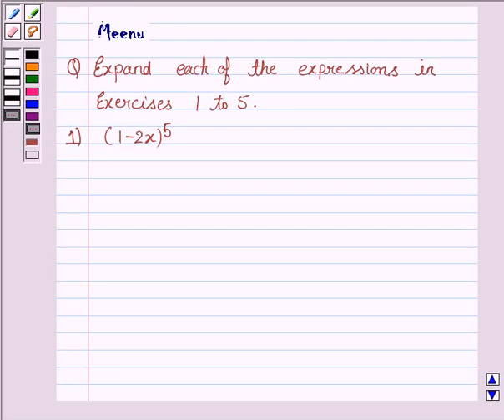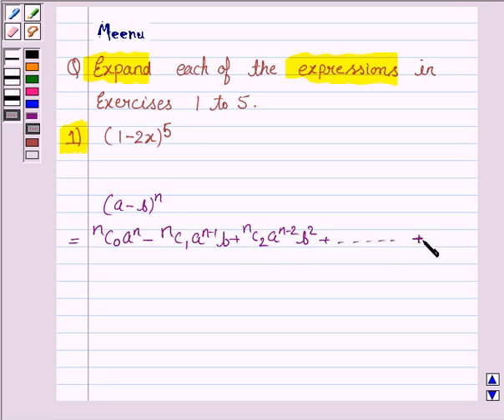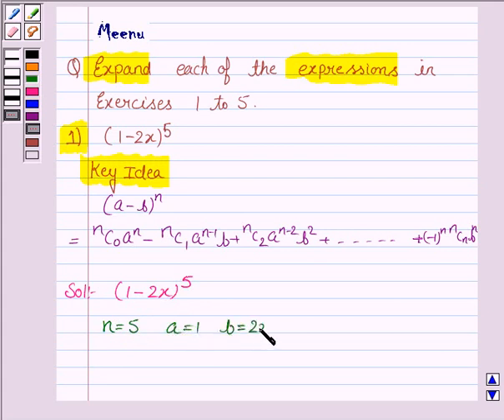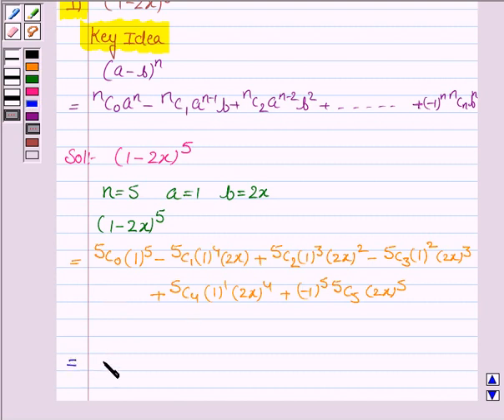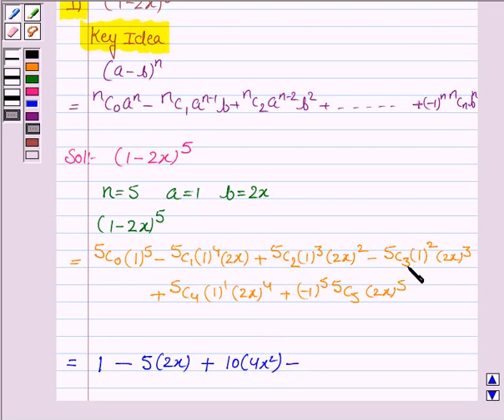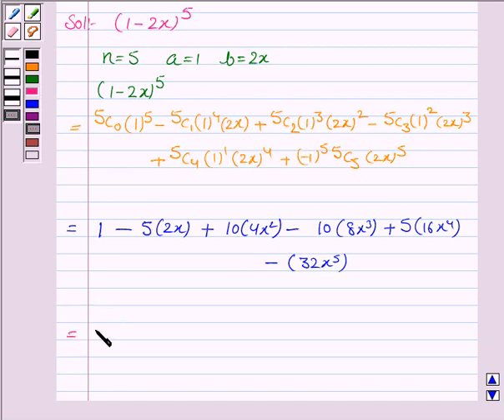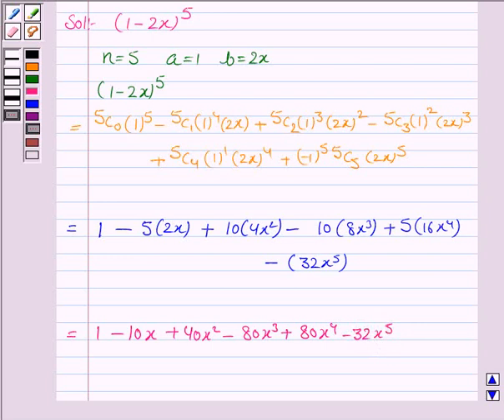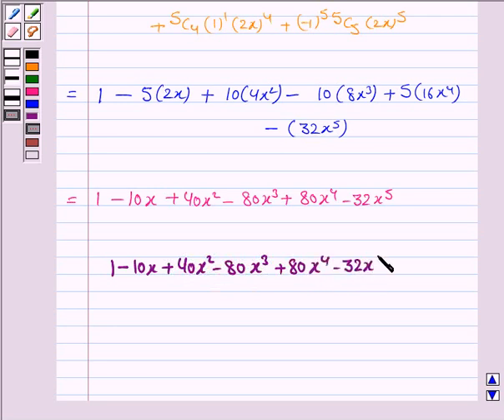Maths XI NCERT 8 8 1 1